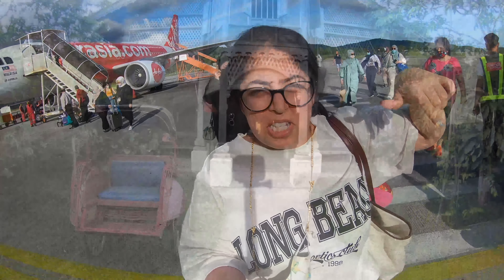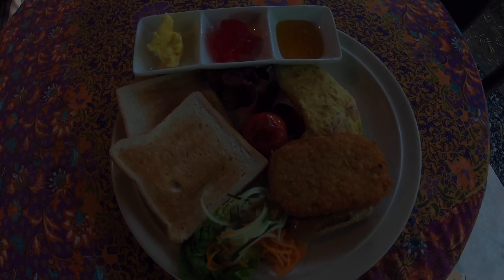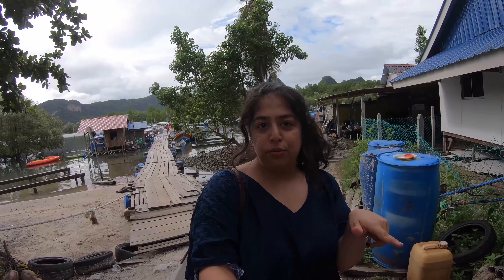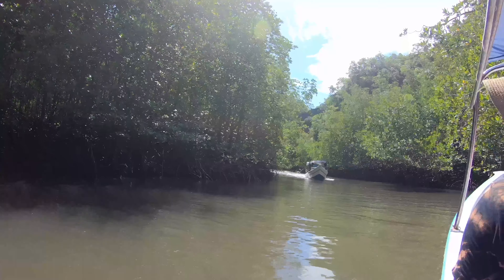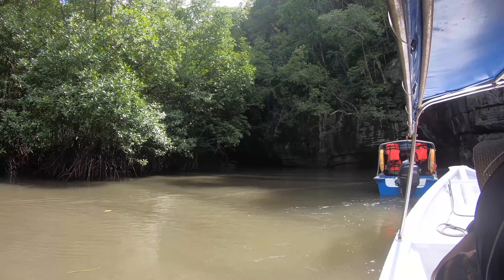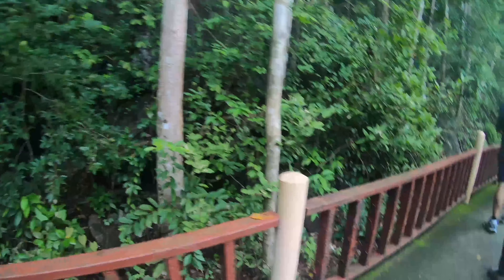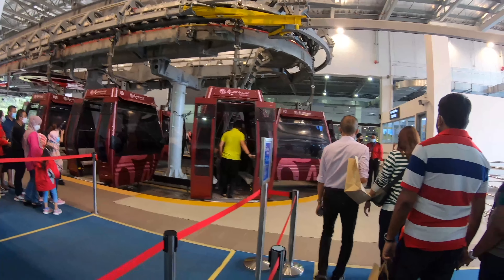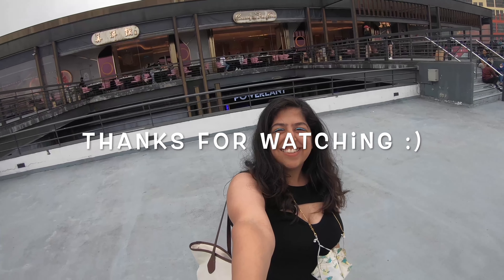Spend 24 hours with me in Langkawi | Things to do and places to visit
Welcome to the last leg of my Malaysia trip, in this vlog I take you around with me in Langkawi after which we fly back to KL for a day and spend that in exploring Genting Highlands before we head back to out home city of Mumbai. Hope you guys enjoy watching this.

Suggestions and feedback are welcome.